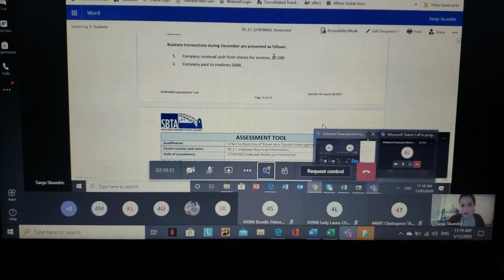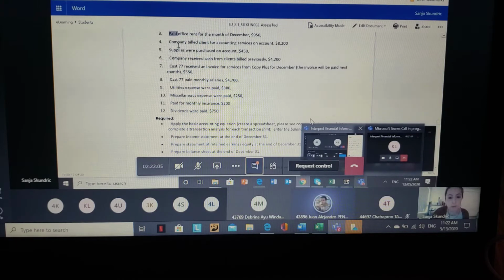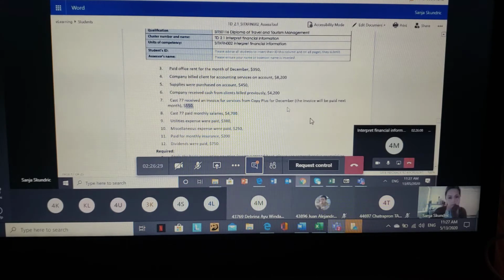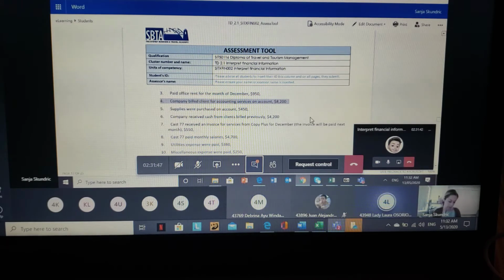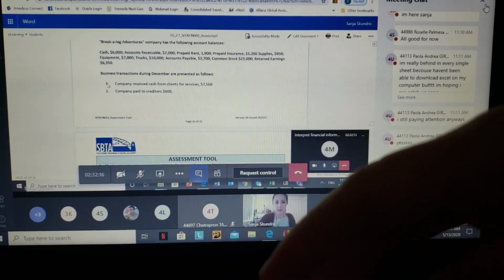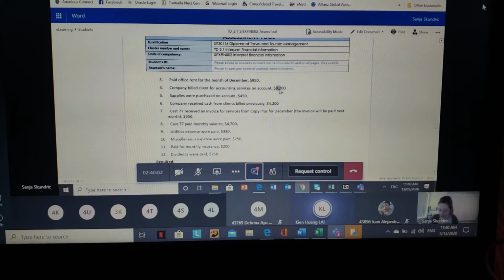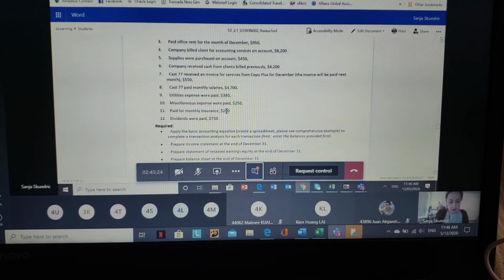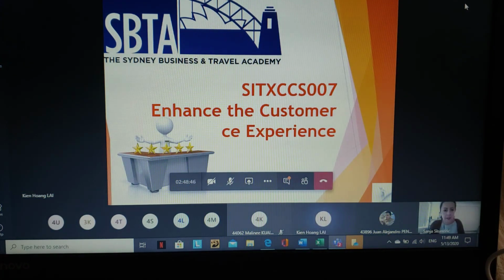13 may 2020 part 2